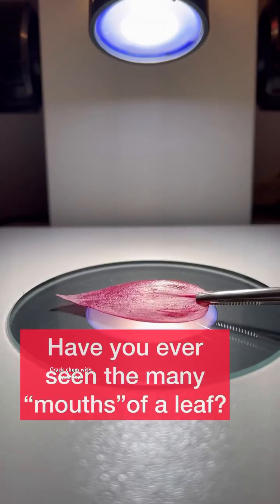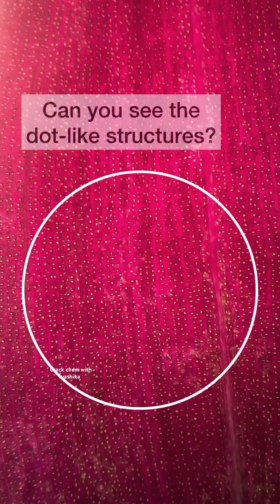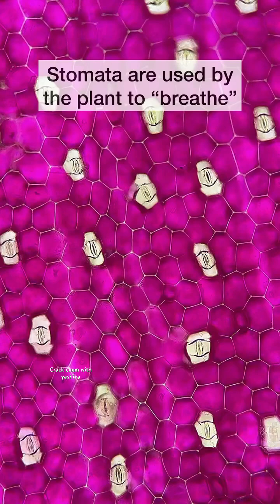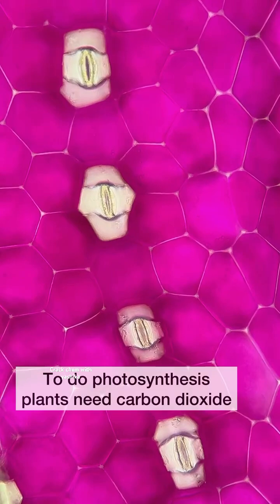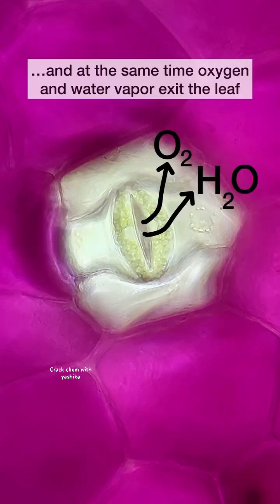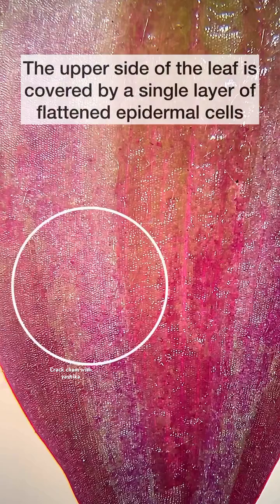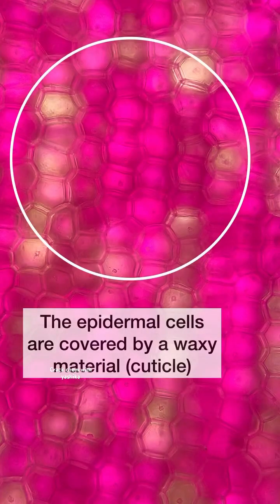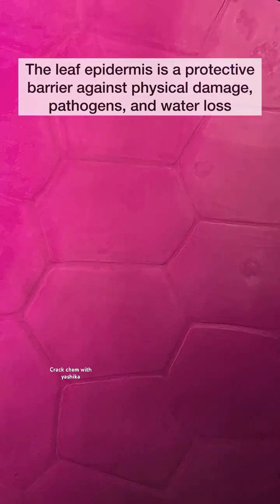Stomata plants yashikaboora crackchemwithyashika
Plants take up atmospheric carbon dioxide, but 1) why do they do this and 2) how do they do it?

1) Plants need carbon dioxide to carry out photosynthesis, which is their way to make their own food from scratch. They do so by reactions involving carbon dioxide and water. This process needs to be powered by sunlight energy (chemistry of life at its finest!!). During photosynthesis, plants don’t only produce their own food, but they also produce oxygen (the very oxygen that we breathe!).
2) Because carbon dioxide is a gas, plants use tiny pores that open and close to let atmospheric carbon dioxide enter the plant. These pores are called stomata and are usually very abundantly located on the underside of the leaf. As a byproduct of photosynthesis, oxygen (another gas) is generated. Oxygen will exit the plant through the same pores (stomata) that the plant uses to take up carbon dioxide. In other words, stomata are the many “mouths” that plants use to “breathe” (do gas exchange).
Unavoidably, every time that the stomata open, water vapor escapes the plant too (transpiration). As water evaporates from the leaves, it creates a negative pressure that pulls water (and dissolved minerals) up from the roots into the plant. This is basically the force that allows roots to “suck up” water and nutrients from the soil into the plant!!
Except for the stomata openings (which are on the underside of the leaf), the rest of the leaf is covered with a protective layer of epidermal cells that are coated with waxy materials. These epidermal cells are like tightly adjusted tiles and are incredibly beautiful under the microscope.
By the way, the trichome that you see at the end of the video (on the topside of the leaf) is a hair-like structure made by cells. Different types of trichomes can help plants protect themselves against insects, or they can help plants avoid excessive loss of water, etc…
For this video I used a Leica ZOOM 200 stereoscope and an Olympus BX41 microscope at up to 400x magnification.